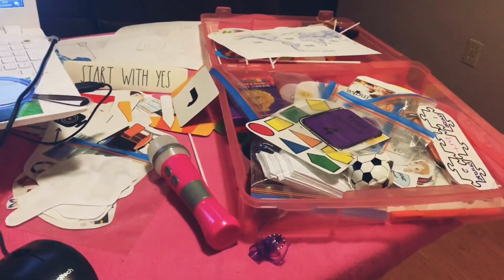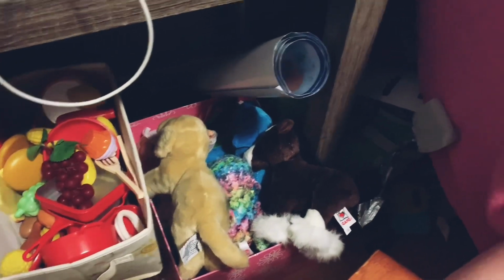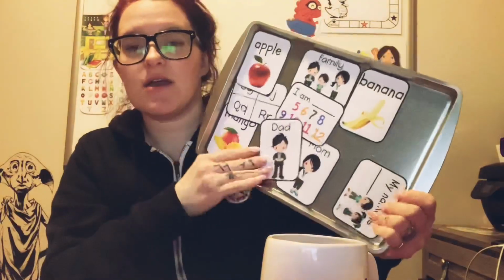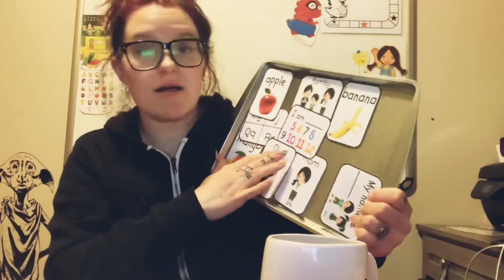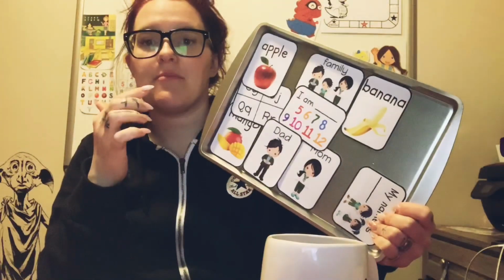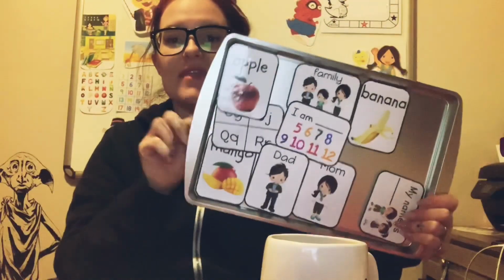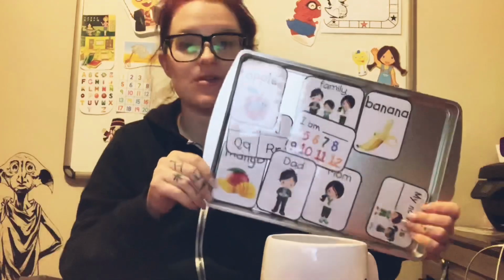MUST HAVES FOR VIPKID TEACHERS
MUST HAVES for teaching ESL online with VIPKID.  I lay out everything from my props, to what is a priority for your tech and how to keep organized. Check out the links to each product I talk about below :

* HAPPY PLANNER ;
* FLASH CARDS ;
* YELLOW SHIRT ;
* MAGNETIC WHITEBOARD (4ft. x 3ft) ;
* SMALL WHITEBOARD ;
* LAMINATOR SHEETS ;
* HP PINTER ;
* MELISSA AND DOUG MERMAID PUPPET ;
* TOY FOOD ;
* COOKIE SHEET ;
* ETHERNET CABLE ;
* LOGITECH WEBCAM ;
DOLLAR STORE FINDS

* cookie sheet
* white board markers
* stuffed animals /plastic animal props
* books for rewards for older students

EMILY1001